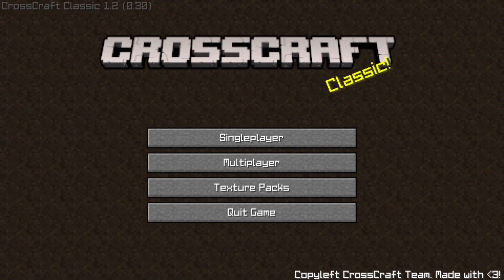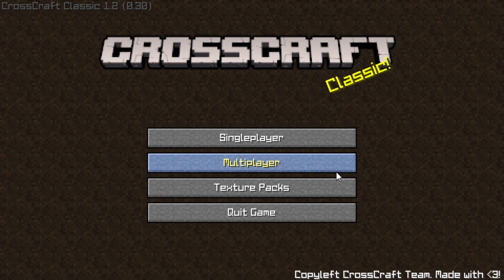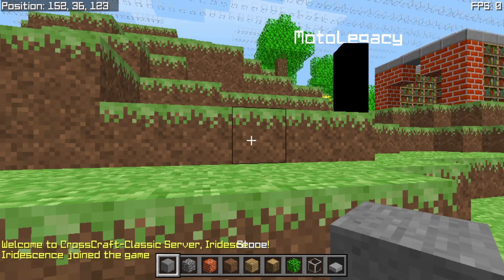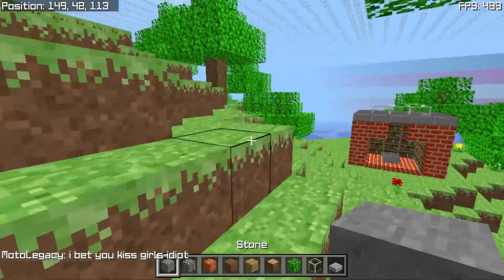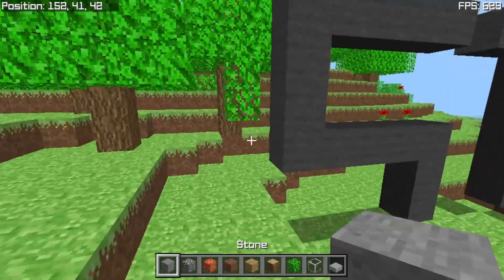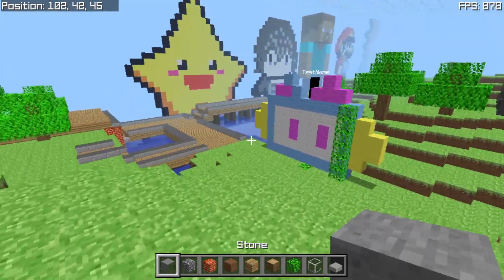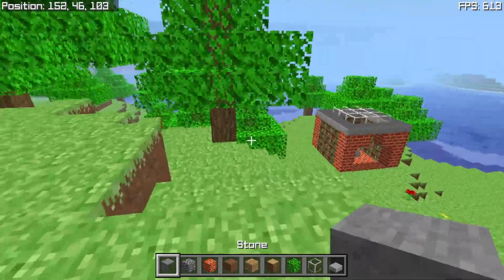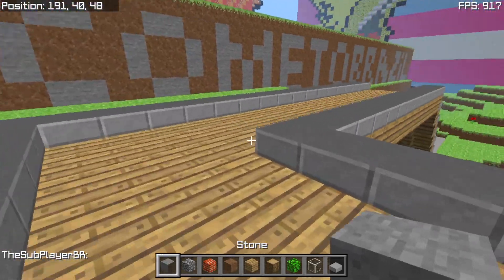[CrossCraft v1.2] Upgrade!!! & Official CrossCraft Server!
CrossCraft v1.2 has been a major cornerstone in the game's optimization, performance, and parity with 0.30 across all platforms. In addition to that, it fixes several major issues including Multiplayer name resolution, PS Vita parity issues and Multiplayer, and Chunk Mesh generation which caused long lag times on weaker hardware. Render distances have also been enlarged on all platforms. Performance has improved at an average of 40-60% across the board.

New Features:
- Introduced (working) Frustum and Occlusion Culling to decrease render times.
- Added version and copyleft 🄯 information on the main menu.
- Create and store metadata per Chunk and Chunk Mesh to increase performance and decrease save file size.
- Introduced Save File versions 2 and 3 which store world size information and order chunks in a way that allows for Occlusion Culling.
- Server hostnames will now be handled correctly when attempting to join a server.
- Introduced a queue for chunk rendering to prevent game halting when crossing chunk borders.
- Introduce distance fog on all platforms.
- Textures are now stored inside of VRAM on PSP
- You can now add a port setting for multiplayer servers in the config (port).
- Tab will now open a player list on PC to better match Minecraft.
- Increased support for Classic Sever Protocol packets, including items that required additional UI.
- Chat now opens on PS Vita.
- Added a Pause Menu with Save and Quit options to match Minecraft.
- Added Name Tags above Players in multiplayer to better match Minecraft.